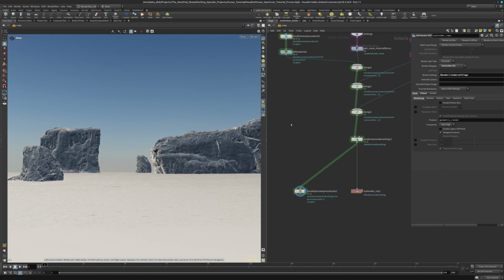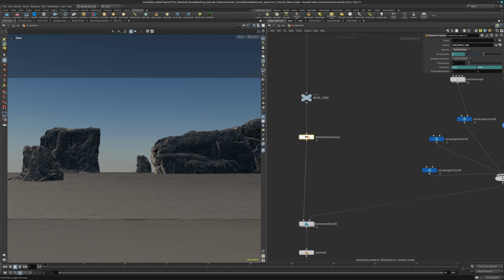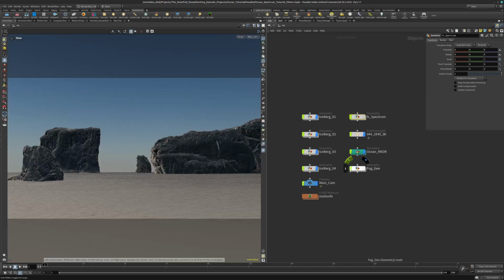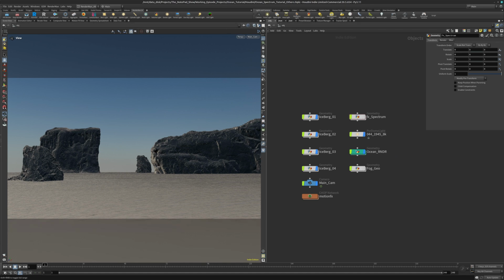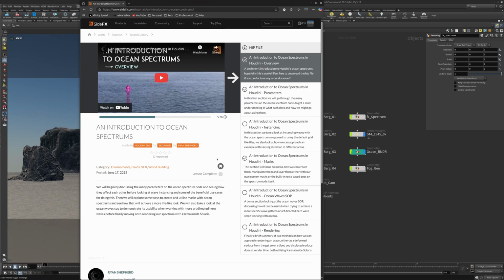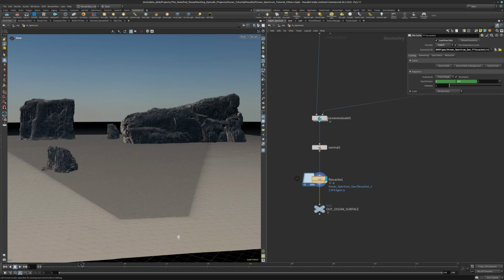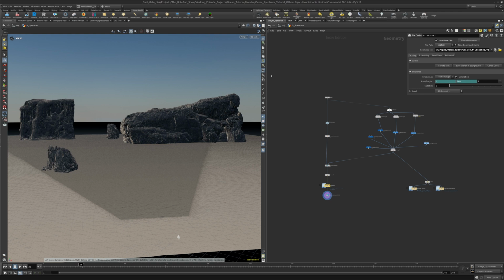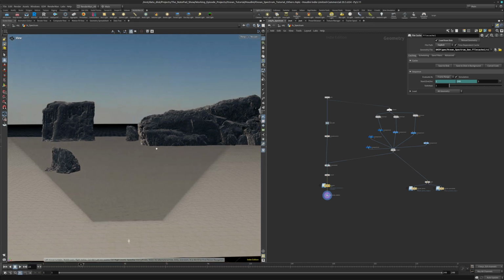An Alternative Way to Render Oceans in Houdini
In this continuation of the previous ocean rendering video, I will show you an alternative method for rendering oceans.  Caution, this method is not recommended any longer and can be very heavy in the file size department.